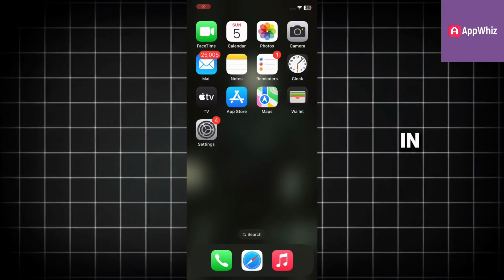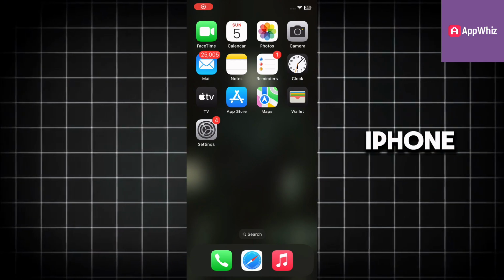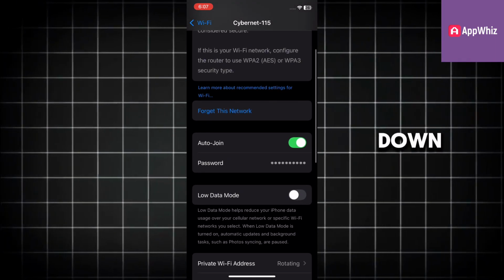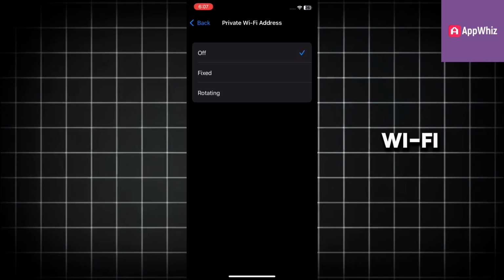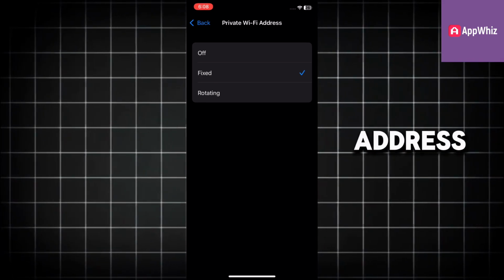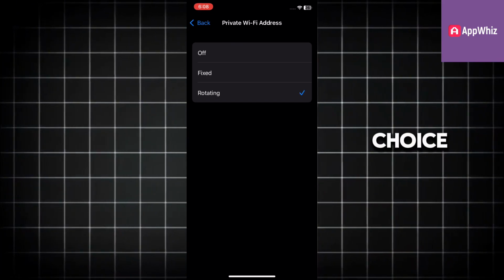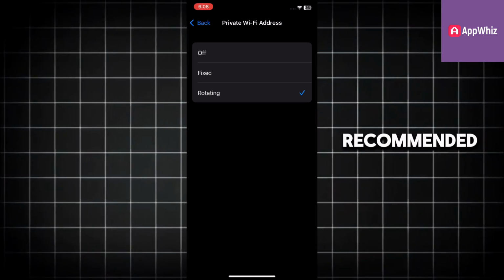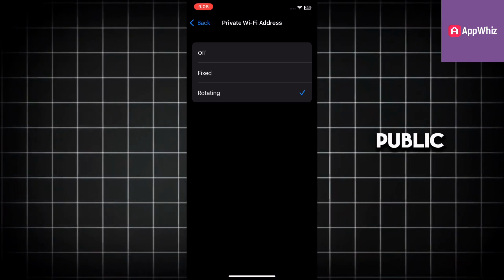How to Enable Private Wi-Fi Address on iPhone (Protect Your Privacy in iOS)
Want to protect your privacy while using Wi-Fi on your iPhone? In this video, I’ll show you how to enable Private Wi-Fi Address and explain the difference between the Off, Fixed, and Rotating options.

Using a Private Wi-Fi Address helps prevent networks from tracking your device by replacing your real MAC address with a random one. It’s a simple setting that can make your iPhone more private, especially when you’re connected to public Wi-Fi.